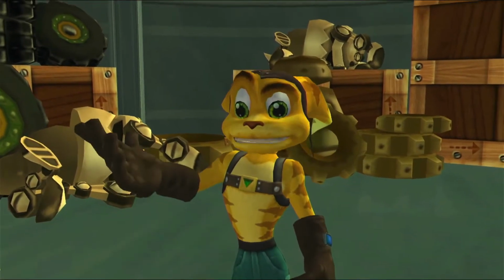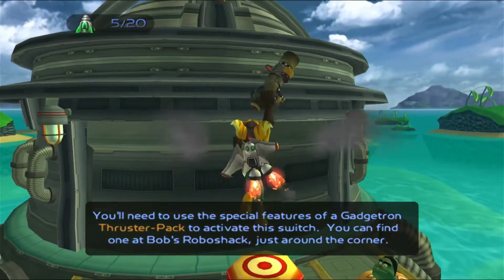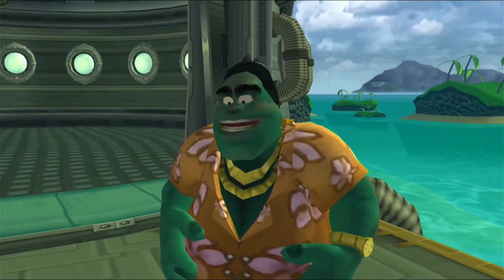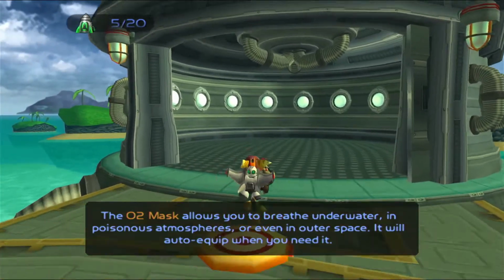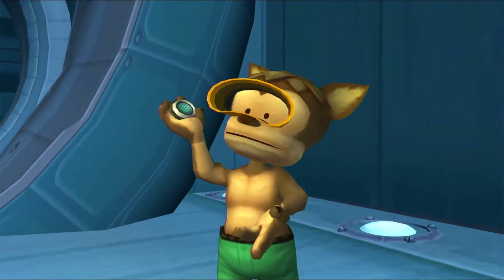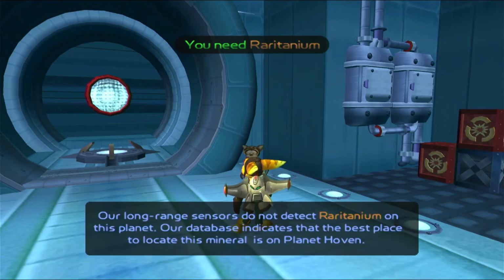Ratchet & Clank 1 -Planet Pokitaru Jowai Resort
After walking with Clank around that mind field of puzzles with the bots last time. It seems we finally got what we deserve, a relaxing break in Jowai Resort on Planet Pokitaru to get the O2 mask.

Hmmm ,all is not how it seems unfortunately. Join me for a tour around the Resort and we will get our O2 mask and explore the sewers. There are a couple of safe spots to avoid getting hit by the fish while tourimg the Island by boat.  Bob will give us a cool upgrade ,before we get our O2 mask.

Bob and Al from Metropolis are brothers!

Next we will revisit Orxon ,but this time with Ratchet to get the infobot we need to go to Planet Hoven.

0:00 -Intro
0:25 -That's a visual & decoy toy
0:42 -Exploring the Jowai Resort
01:27 -Safe spot 1 on boat
05:41 -Safe spot 2 on boat
08:32 -Finally all fish cleared!
09:28 - Hey, Bob
10:08 - Thruster pack upgrade
10:55 -Jet shoot out
13:27 -O2 mask is ours
14:13 -Exploring the sewers
15:40 - Trespass our way through doors & puzzles
21:49 -Hey Inventor
22:09 -Persuade us
23:14 - Back to the ship
23:56 -Let's revisit Planet Orxon
24:32 -End